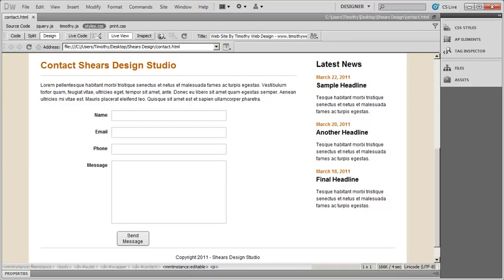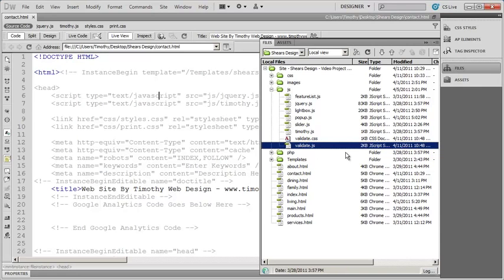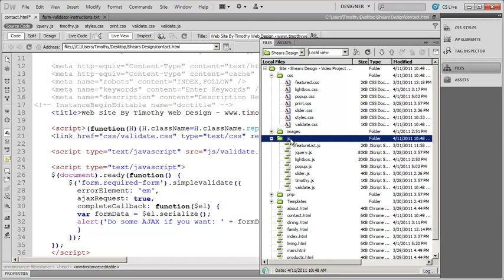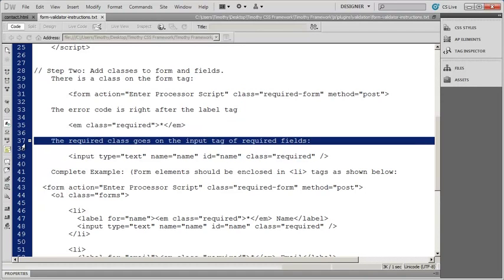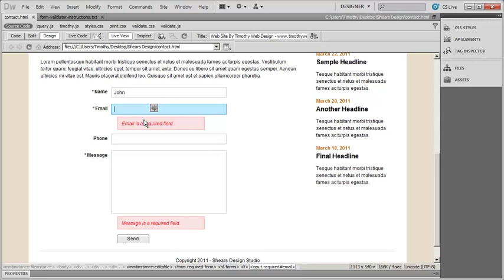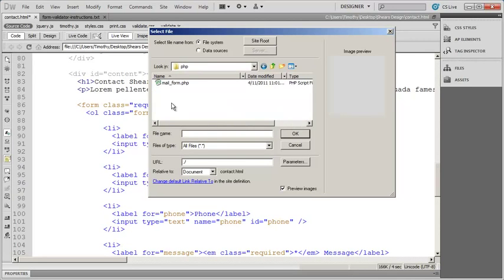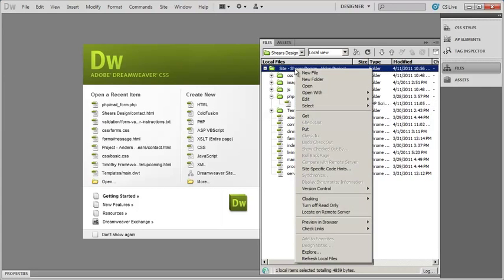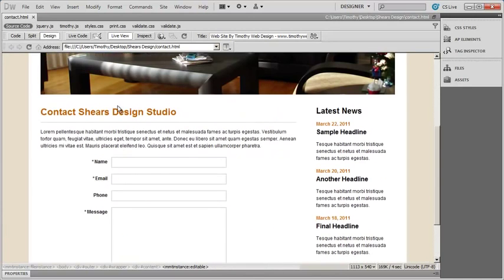27 Introduction to Dreamweaver Tutorial CS5